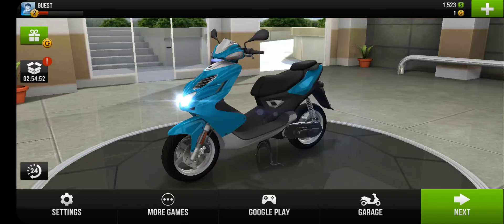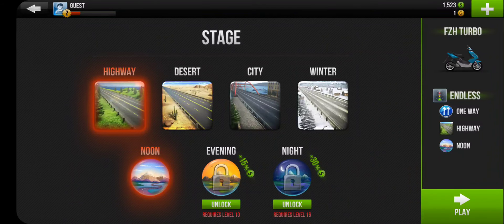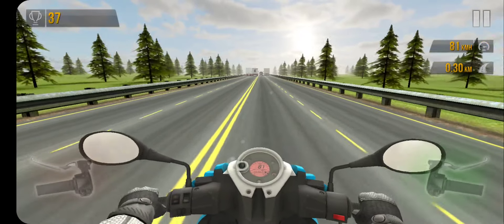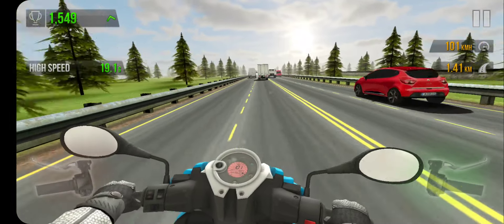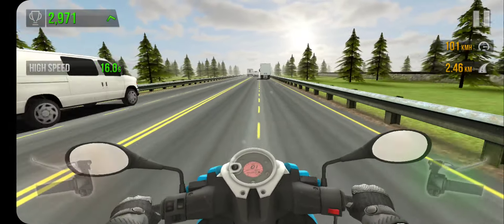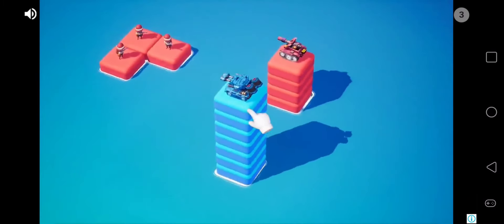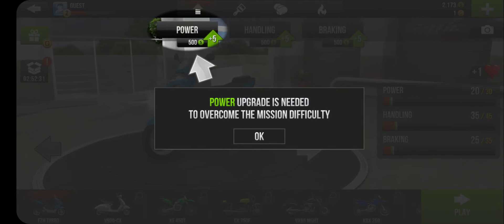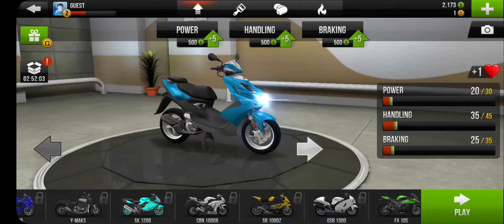7 Days 7 Games Challenge | Episode 6 | Traffic Rider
7 days 7 games challenge video is now up and running with the first episode now out.
In this challenge series of videos, I will be reviewing and playing 7 different games.
I am novice to these games and although some of these games I have played before , I am not an
Thanks for supporting DAvgGamer98.

Episode 6: Traffic Rider

Stay blessed.

Chapters:
00:00 Intro
00:06 7 days 7 Games Description
01:02 Traffic Rider

Shoutout to my Channel Members:,NiranjanVK, The DominatorS